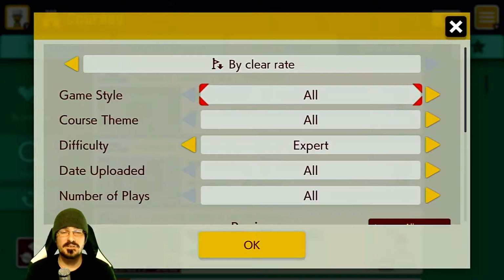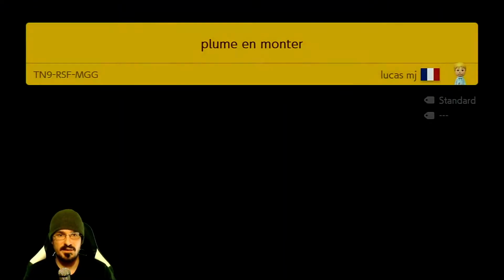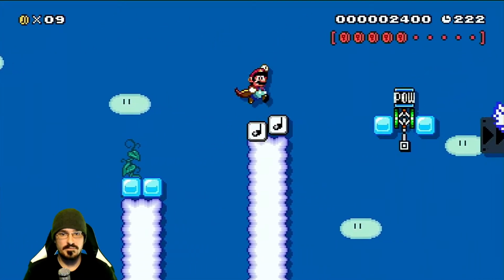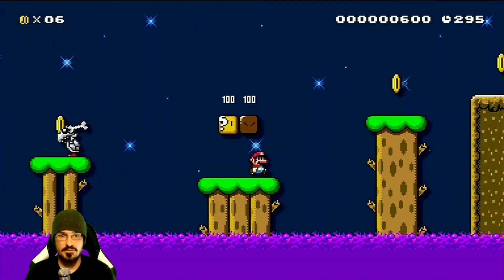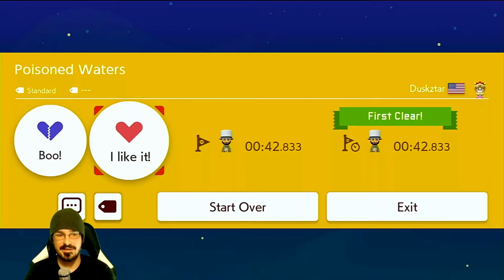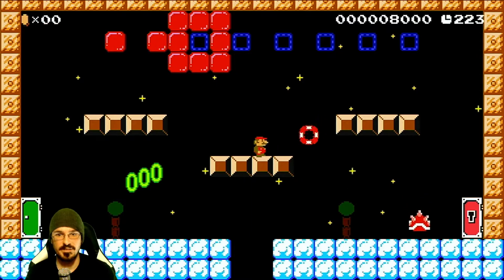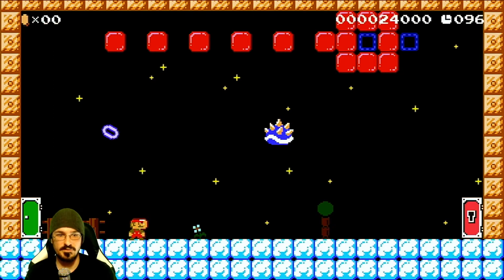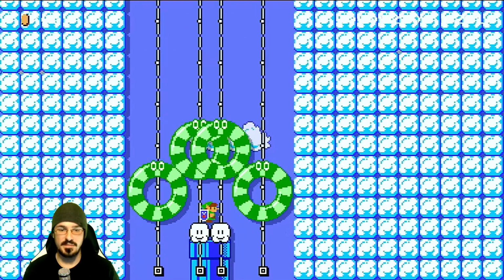Tread Lightly on Toxic Waters! Uncleared Expert #11 [SUPER MARIO MAKER 2]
Today we play some more uncleared Expert levels, for the most part I had a lot of fun with these stages even though I wasn't too impressed with them.  Also took a break from making videos over Valentine's Day weekend and I'm happy to be back!